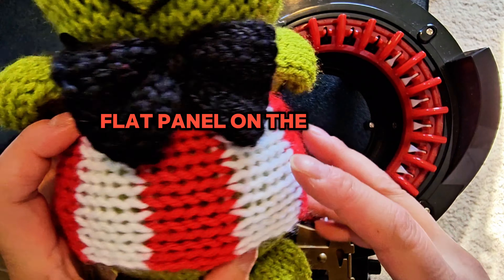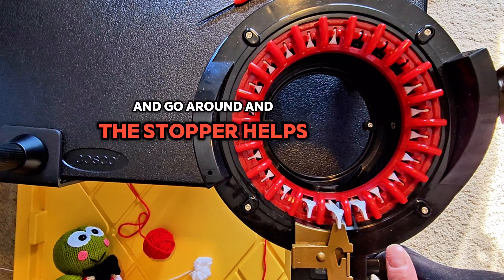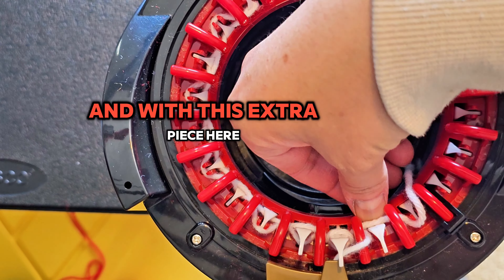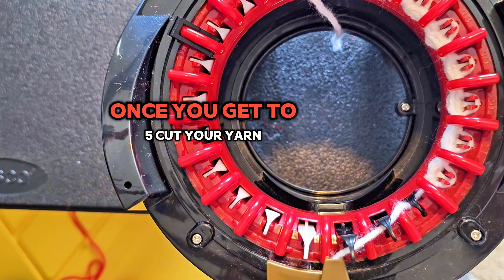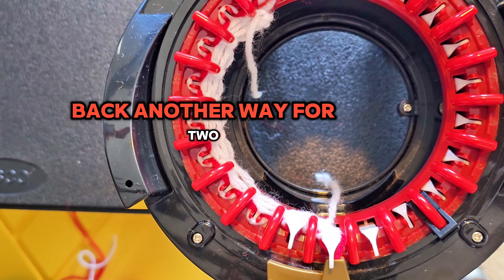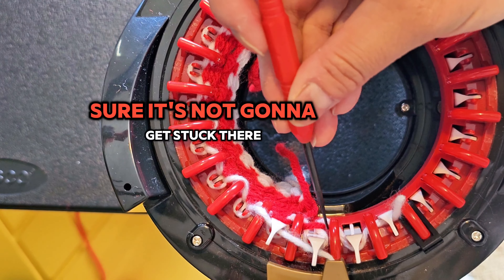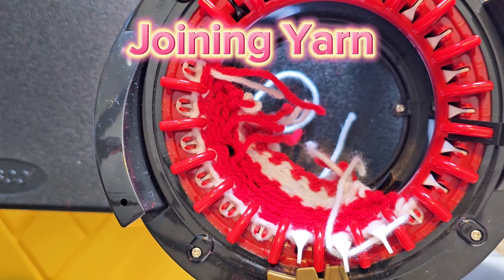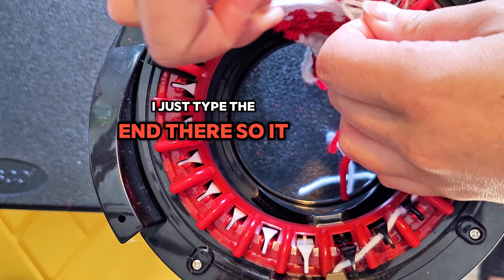Master The Art Of Circular Knitting Machines to make this Frog Shirt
Learn how to use the Circular Knitting Machine Flat Panel for the Keroppi Frog's shirt. How to change color with the flat panel setting on a knitting machine.  This is the second part of the Knit Keroppi Frog Tutorial. Tutorial for how to knit a bow on a circular knitting machine as well. I use the 22 pin addi machine.

Crochet👉